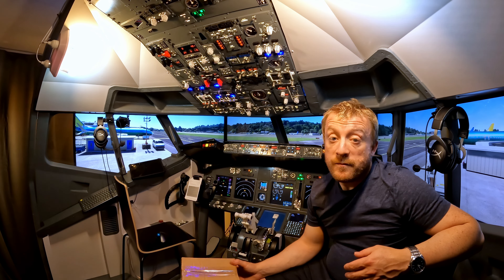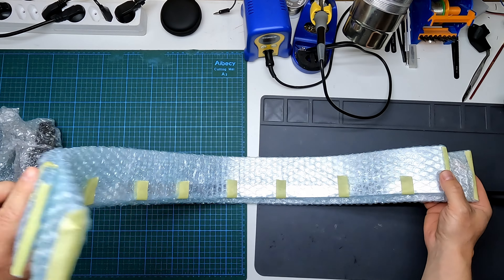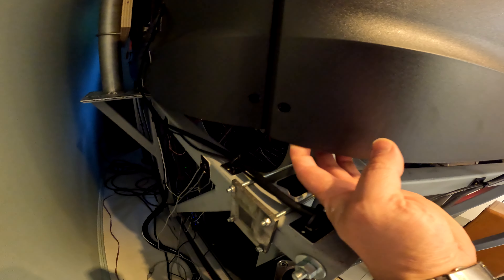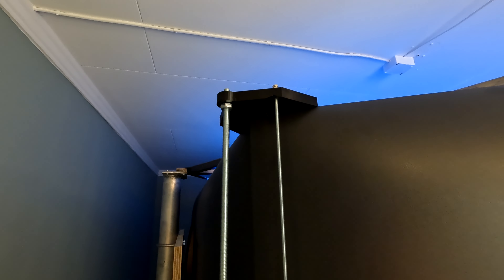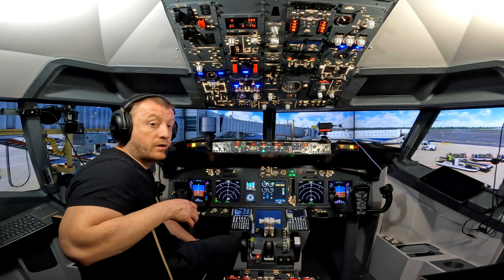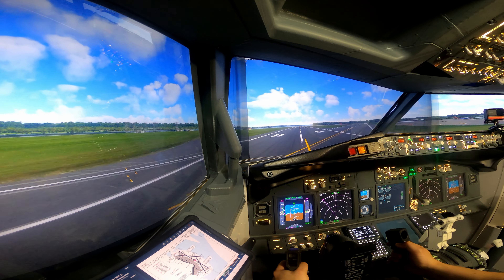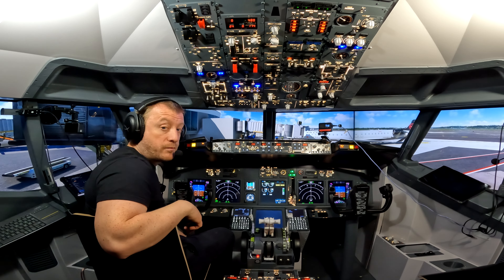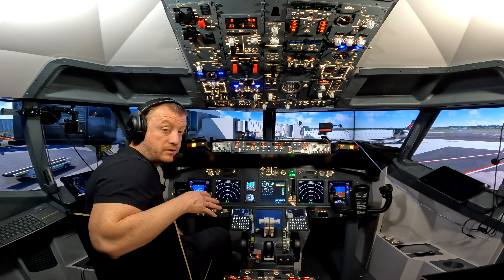Can a Bezel Delete Kit remove my Bezels?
I'm finally adressing one significant drawback of using TVs in a simulator, the bezels